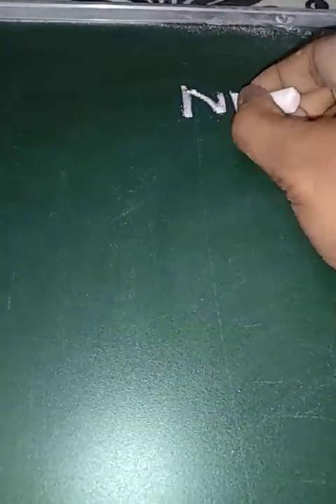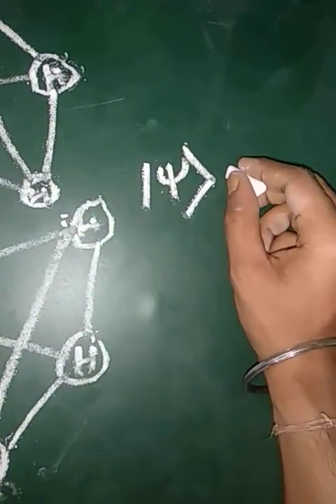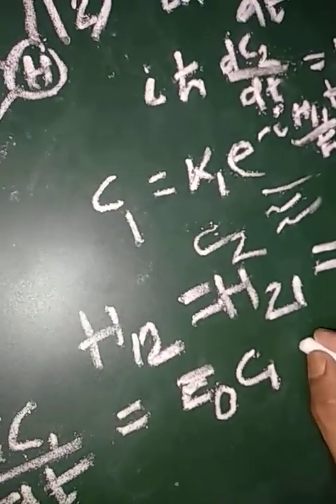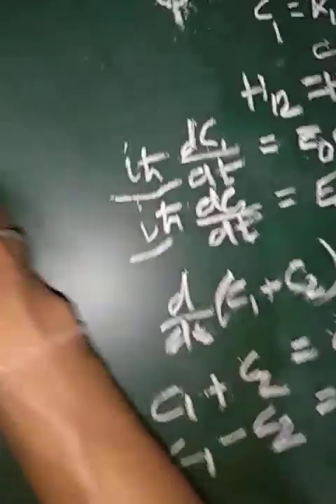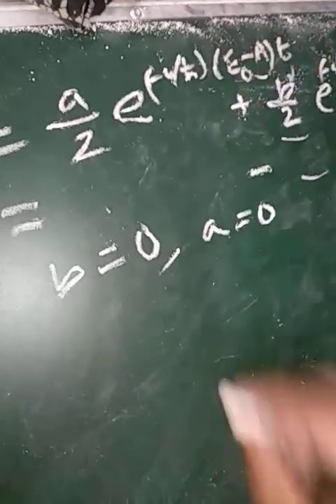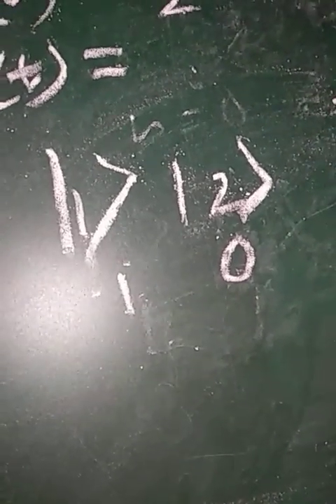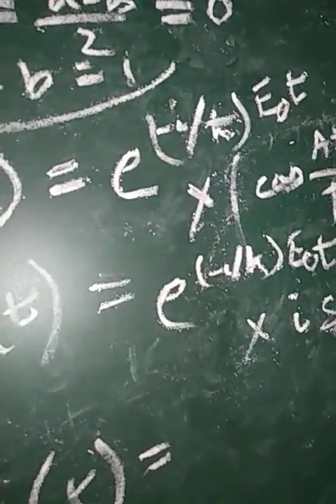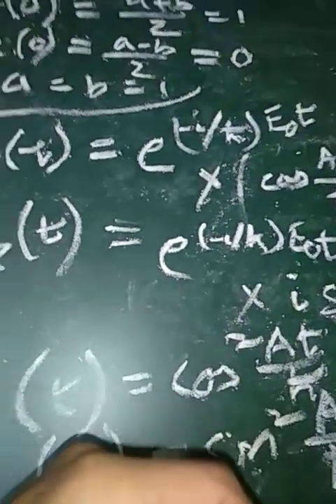Two state physical system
The Ammonia Molecule